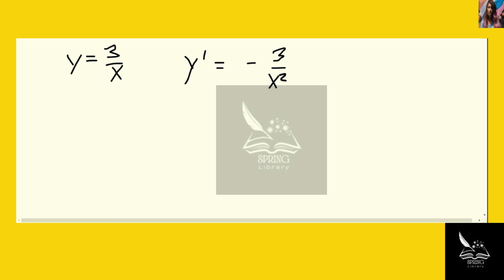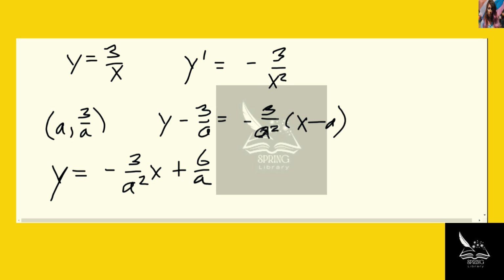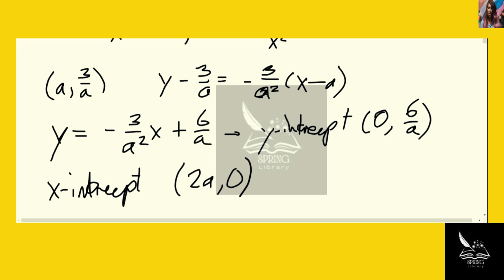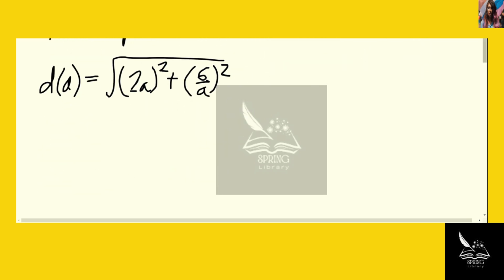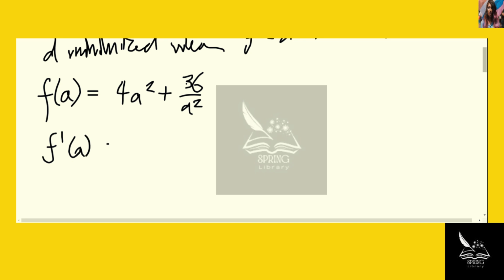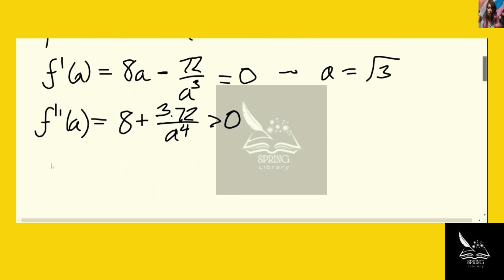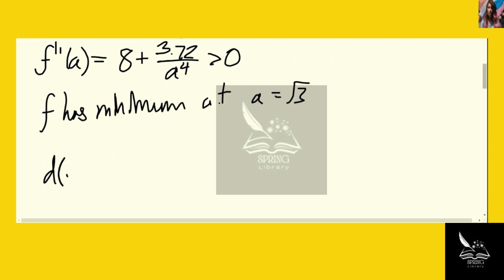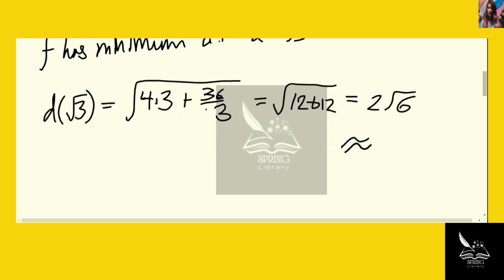[Math] What is the shortest possible length of the line segment that is cut off by the first quadr